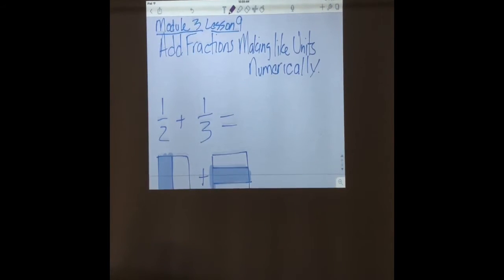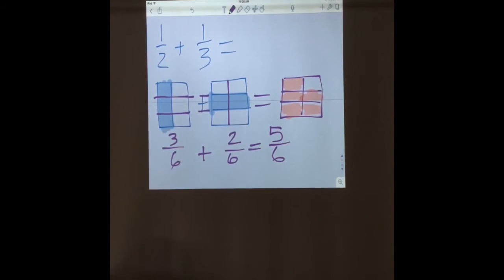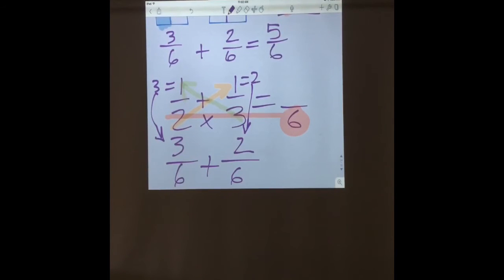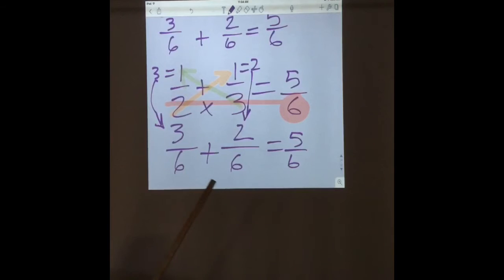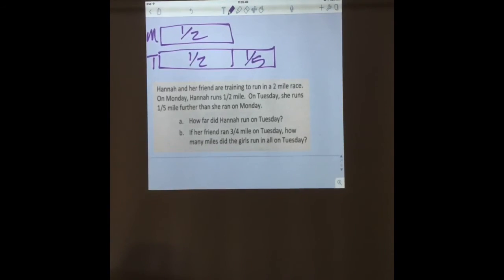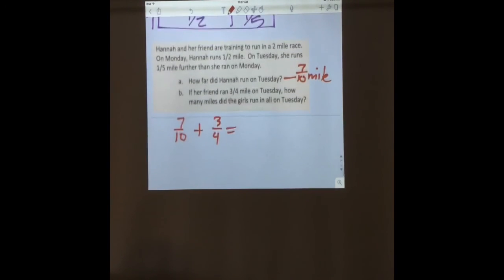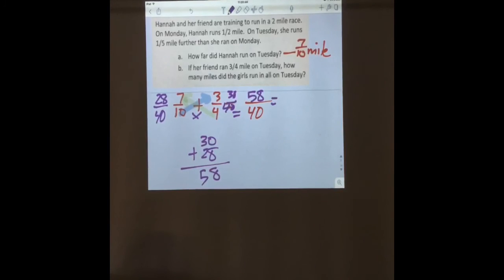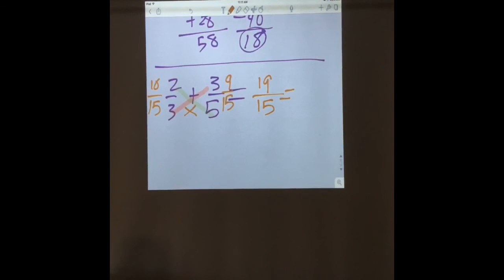Module 3 Lesson 9 Adding Fractions Making Like Units Numerically